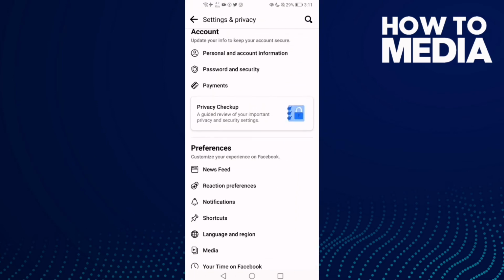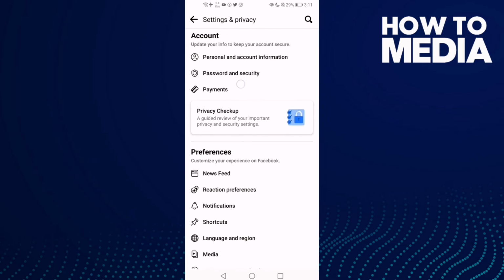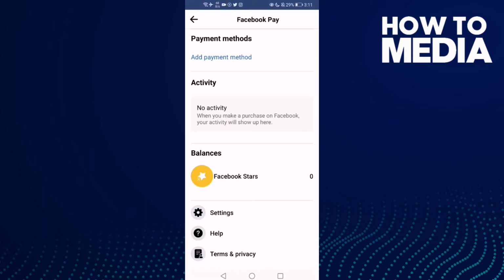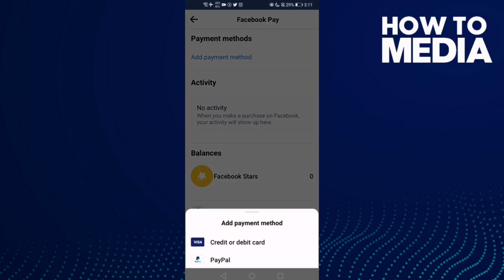How to Add Payment Methode on Facebook Mobile App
in this video we discuss :